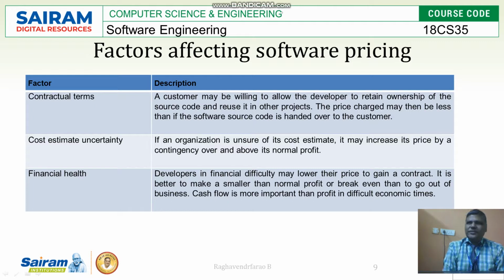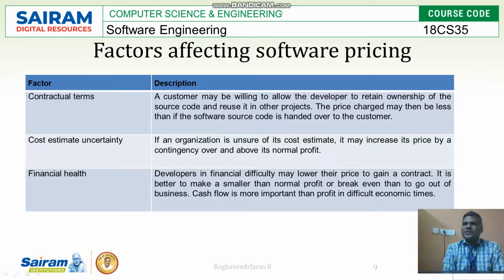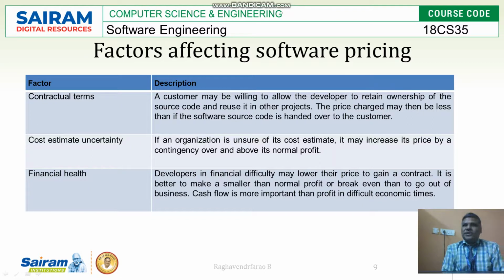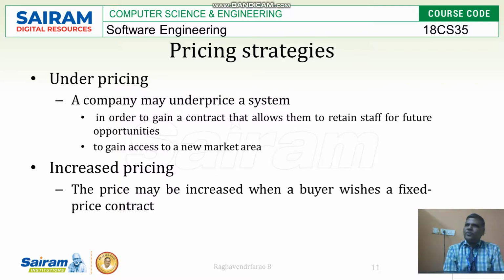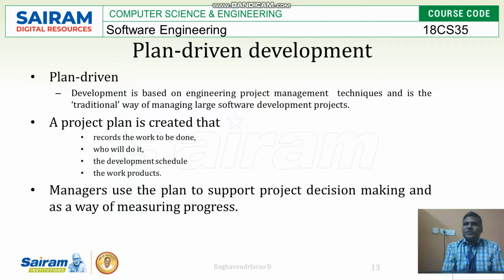Lecturevideo 18CS35 Module5 ProjectPlanning Part 2